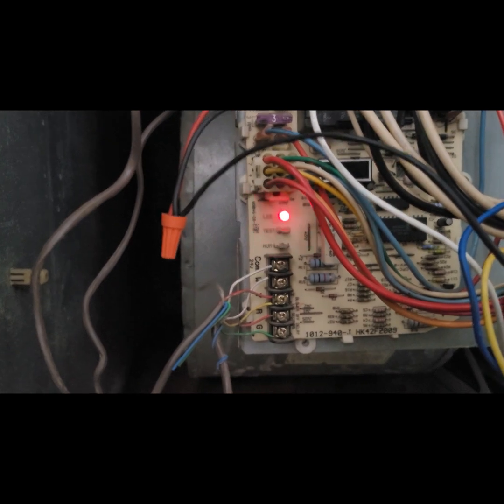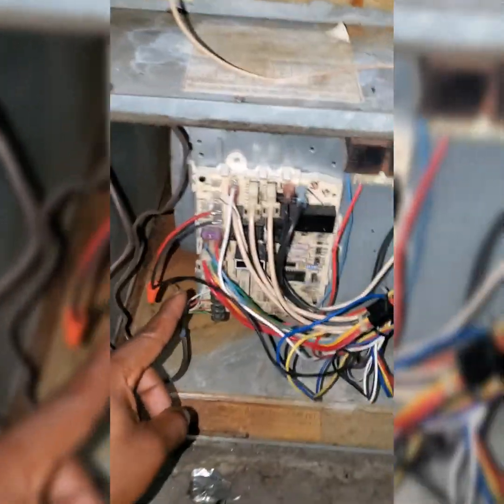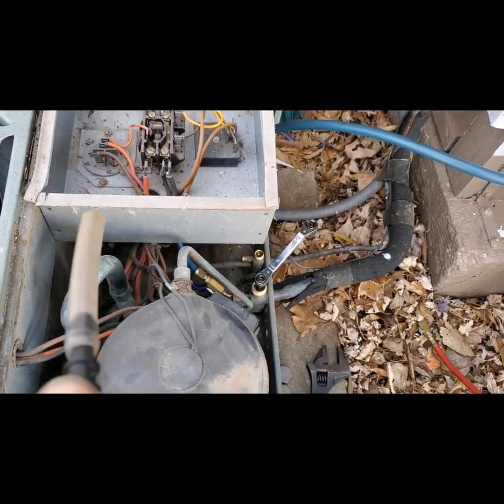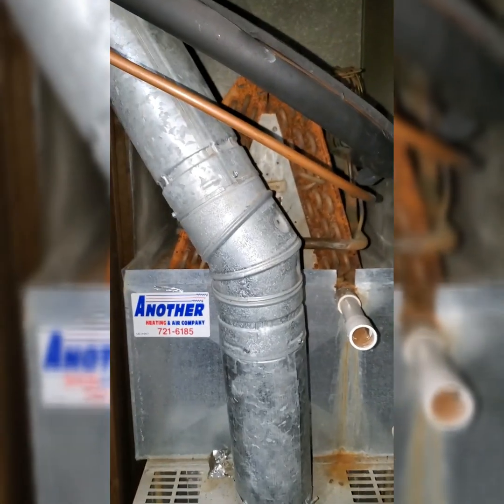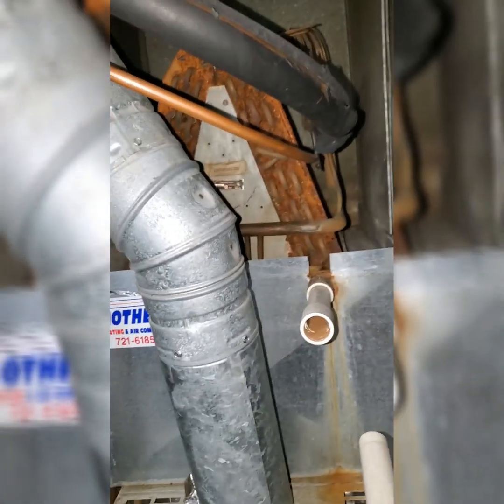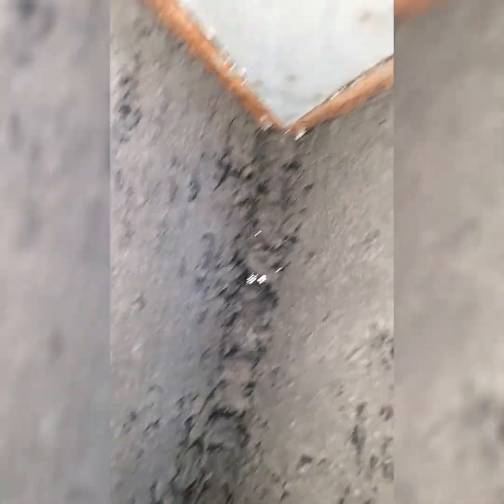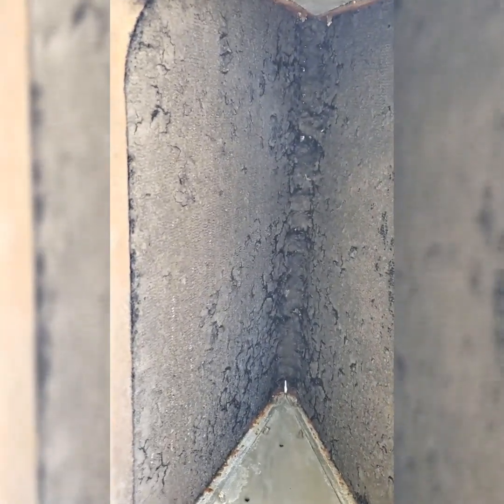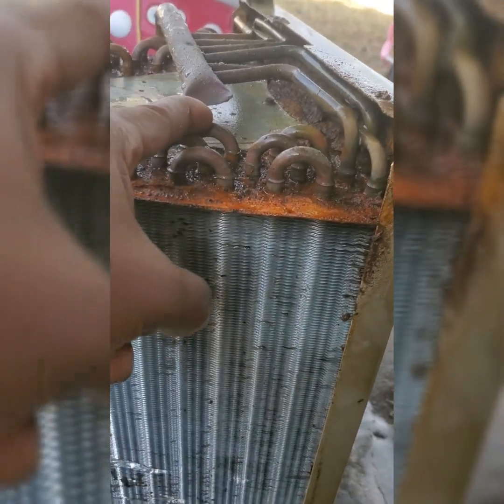Furnace Cycling, A/C Issues Evaporator Coil Cleaning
In this tech video we explore the effects of not using a filter, some of the symptoms you may encounter, and a thorough cleaning process. The video shows how the air conditioning evaporator  coil interacts with the systems airflow to cause issues even in the winter. As this is a home where we are tenants, we also have the knowledge that in the summer there is a low pressure in evaporator coil, causing ice to form on the lineset. This generally assumes a refrigerant issue and can lead to headaches if the system is not thoroughly inspected.

There are manometer readings, continuity tests, and many other methods to verify this is the problem within the system which weren't shown on this video.

Also feel free comment any HVAC questions, video suggestions, or otherwise and we'll try to get a video up about it!!

Until next time! Breathe Easy!!